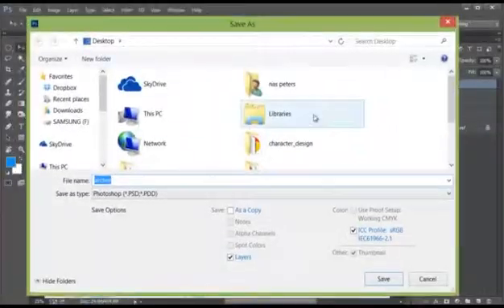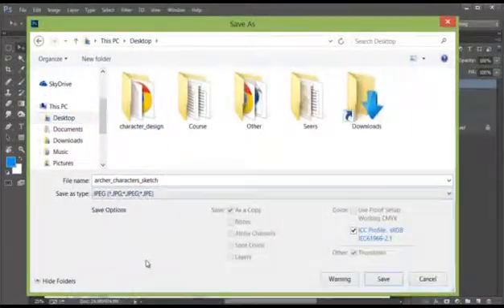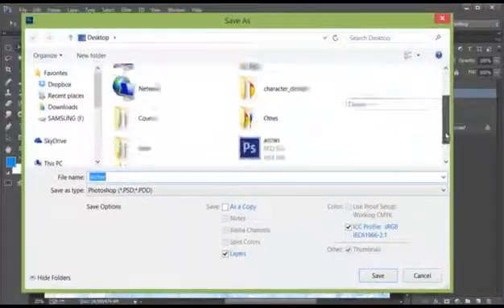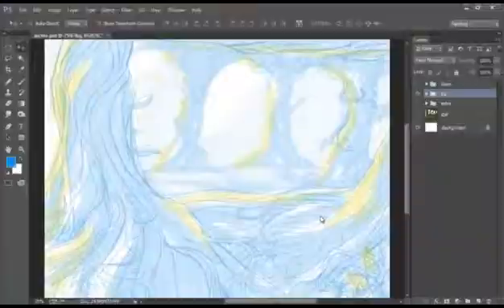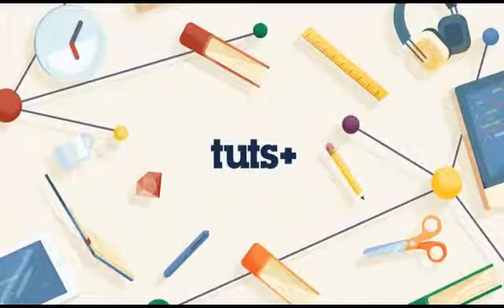Mastering Fantasy Design with Adobe Illustrator and Poser clip24